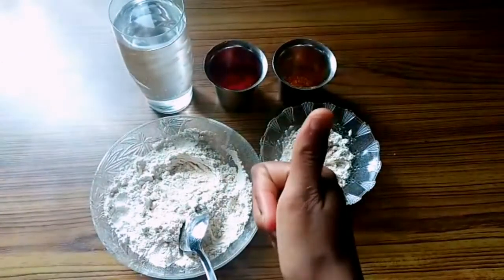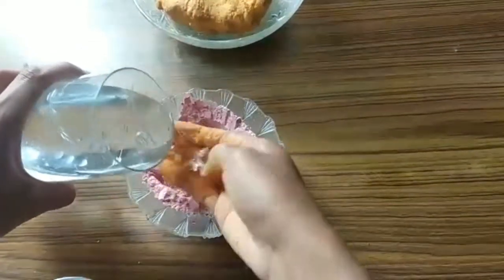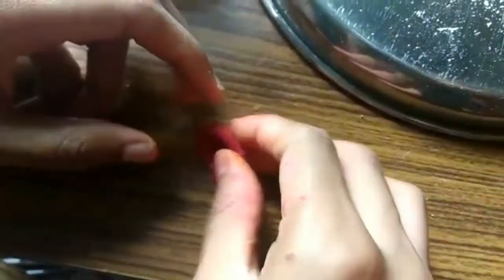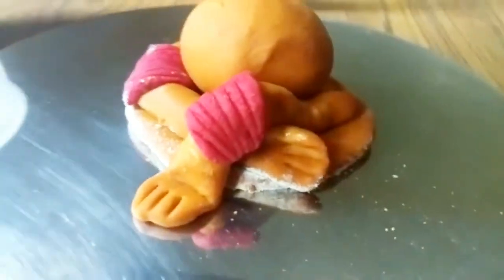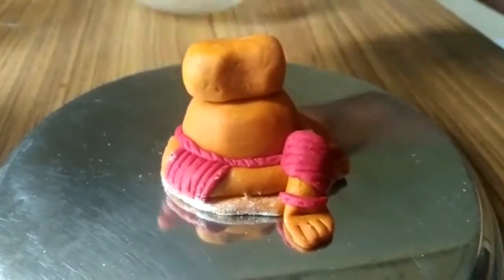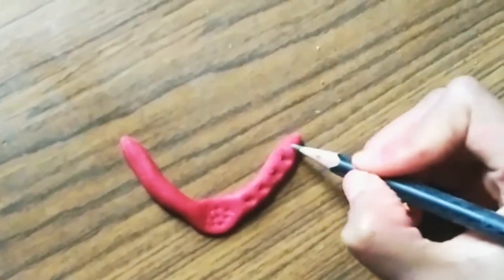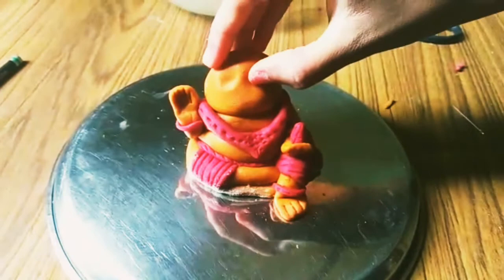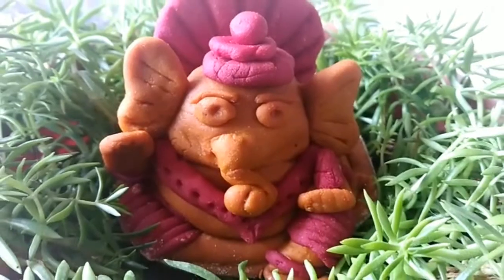Ecofriendly Ganesha making Without CLAY || Ganesh decoration at home || How to make Ganpati murthi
Homemade Ganesha using home items...
Ecofriendly Ganesha...

How to make ecofriendly ganesha ganesha making easy ganesha making ganesha festival without clay ganesh clay ganesha
ganesh decoration ganesh decoration at home ganesh chaturthi decoration ideas at home ganesh backdrop decoration
how to make ganpati decoration at home how to make ganpati decoration how to make ganpati at home how to make ganpati  how to make ganpati without clay